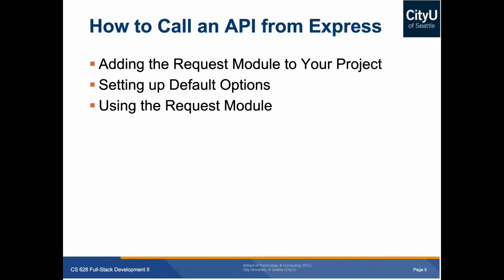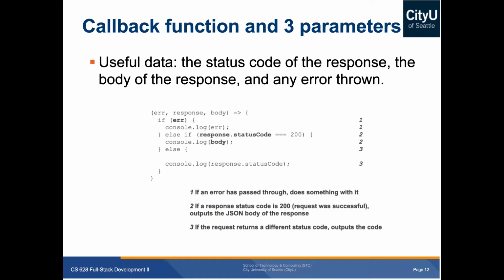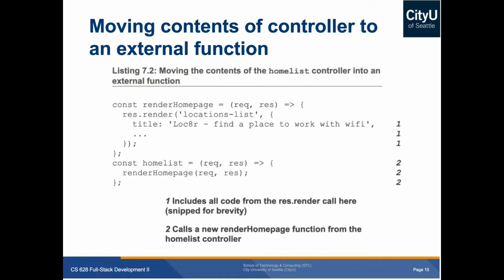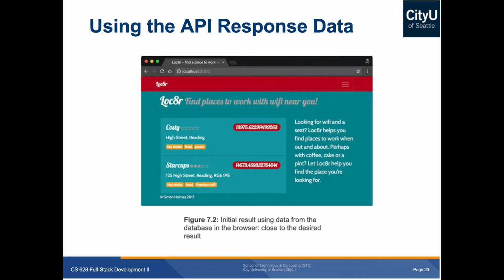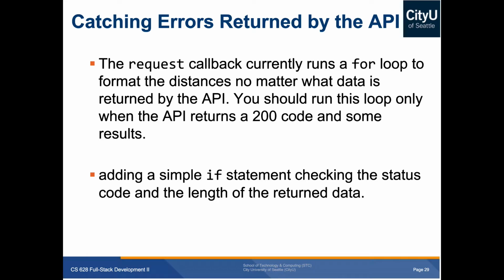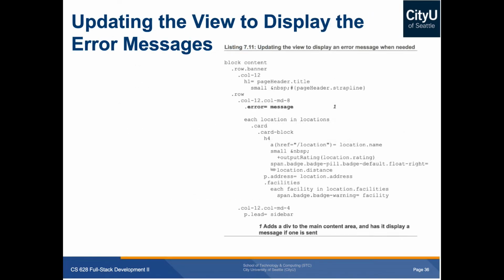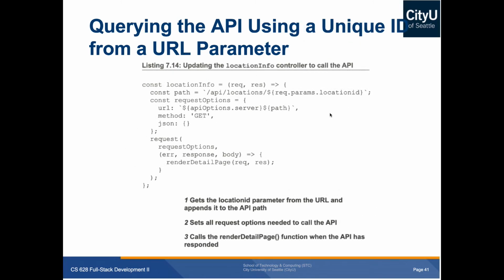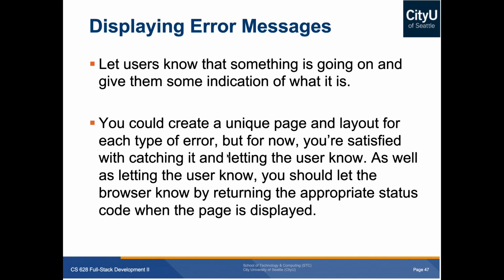CS 628 Module 09 - Consuming REST APIs Part I